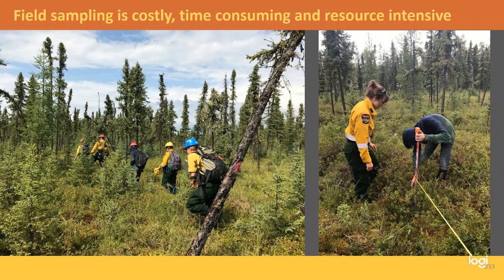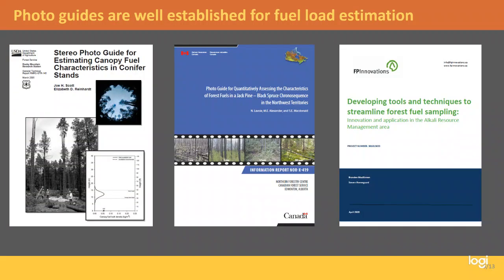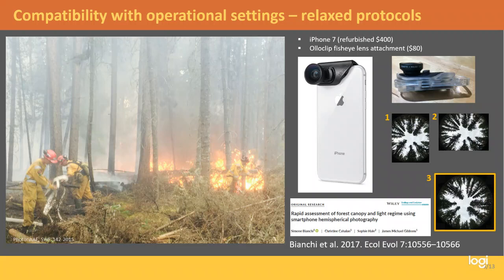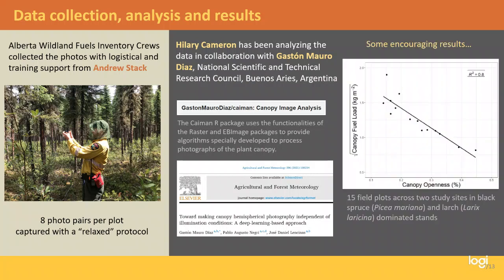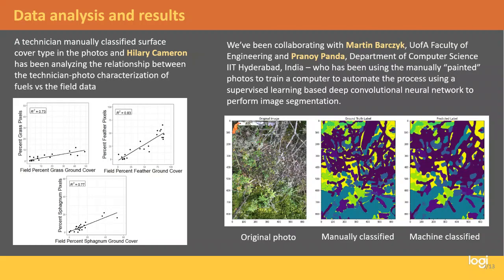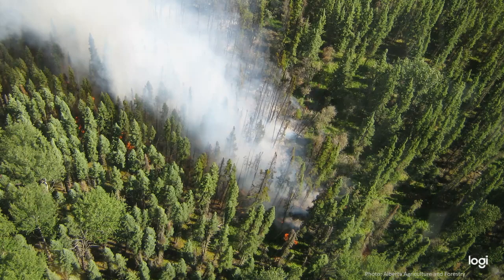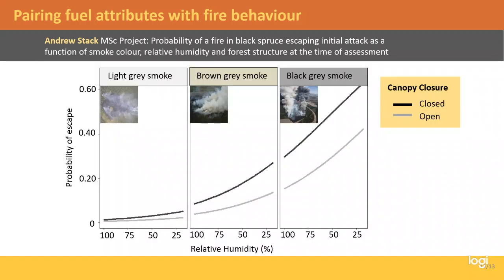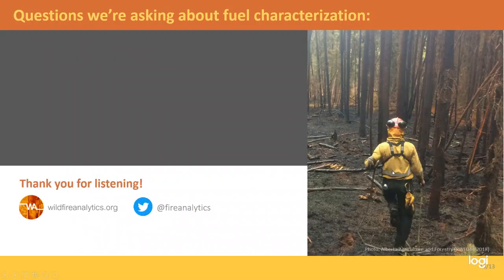Rapid Fuel Characterization with In-stand and Overflight Photography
This video by Jen Beverly, Hilary Cameron, Andrew Stack, Ashwat Sharma and Jared Randall was featured at Session 2 of Fuels Friday on Feb 12, 2021.